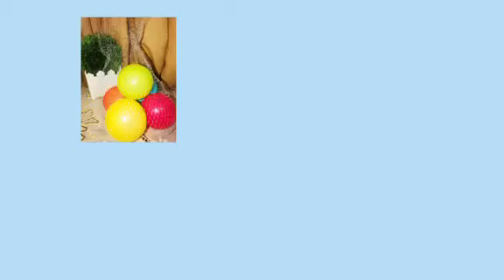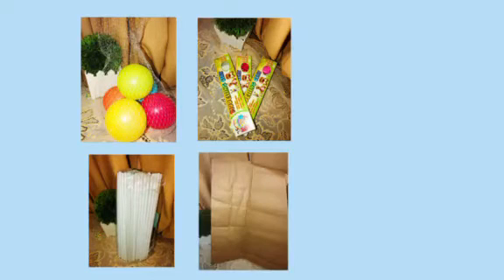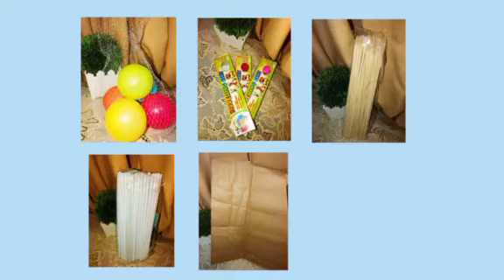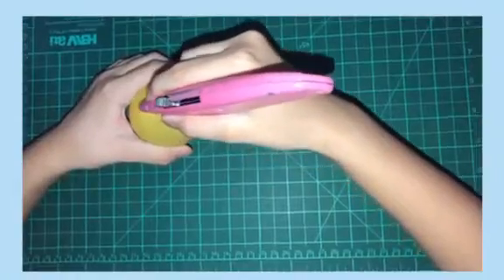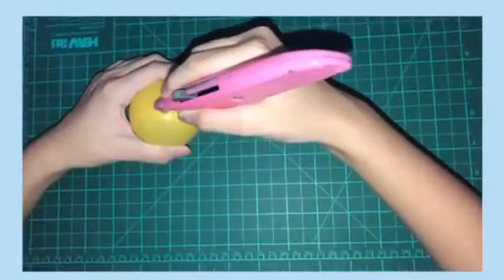How to make an anemometer..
Step by step procedure on how to make an anemometer by Anikka Neayelie